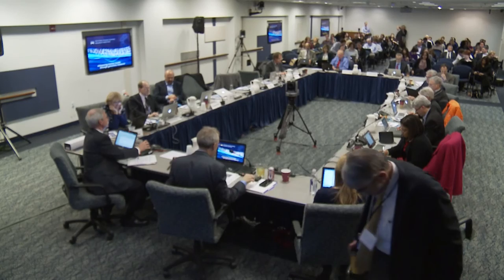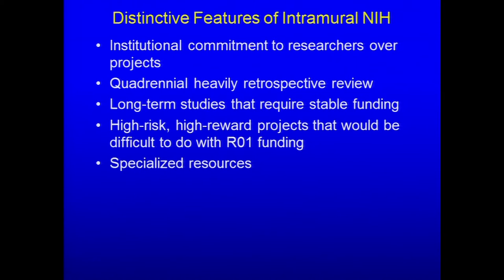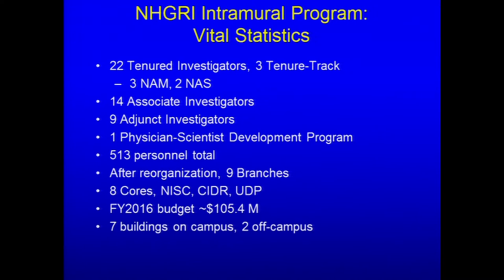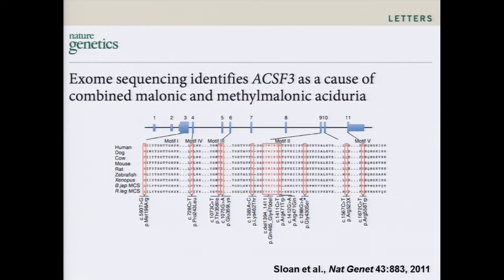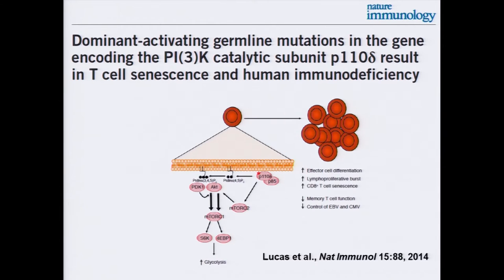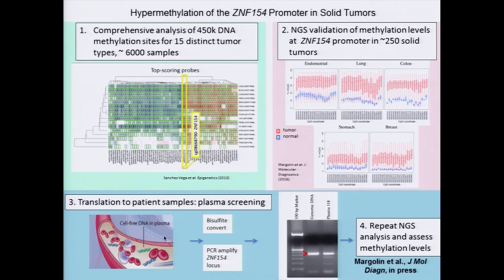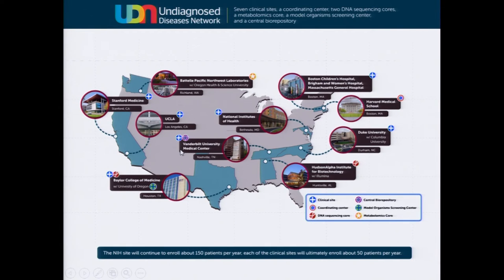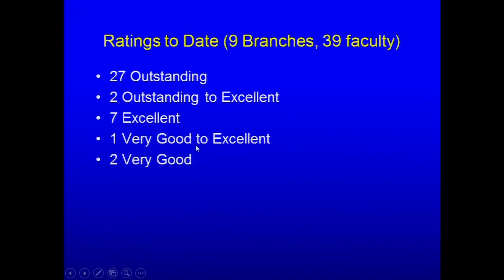Report on the NHGRI Intramural Research Program - Dan Kastner